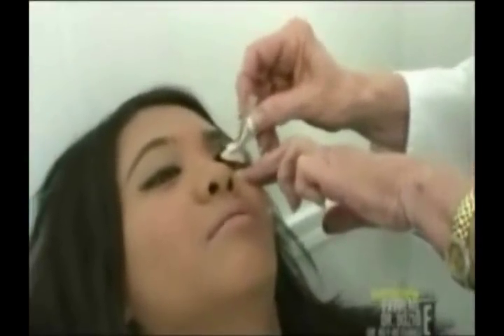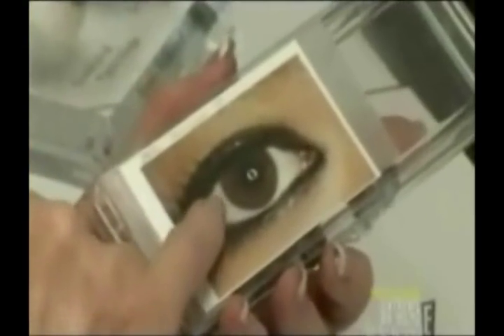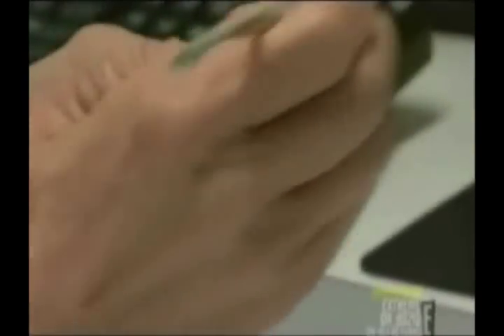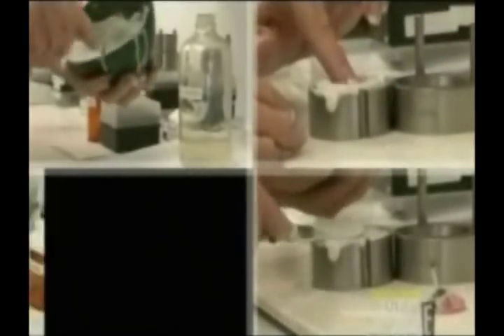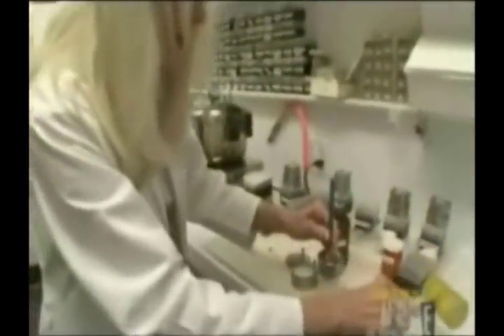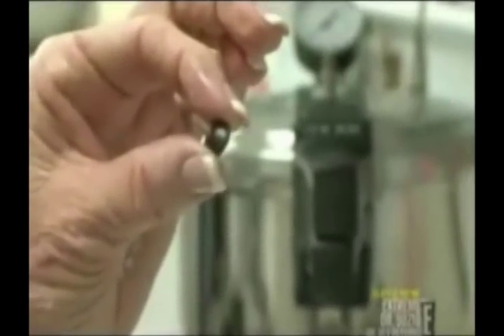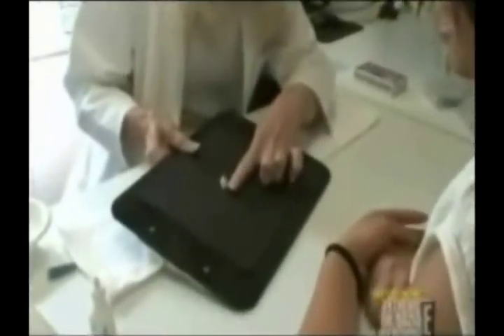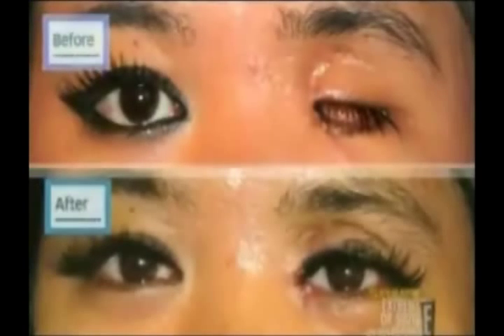Carole Lewis, B.C.O. on Extreme Dr. 90210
Episode of Extreme Dr. 90210 showing Carole Lewis' work on a young lady injured in a car accident.